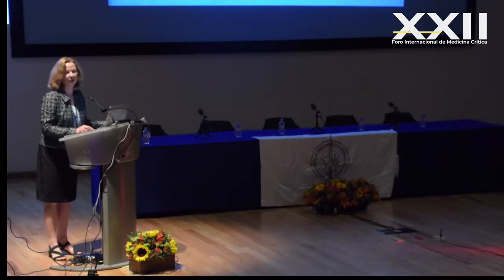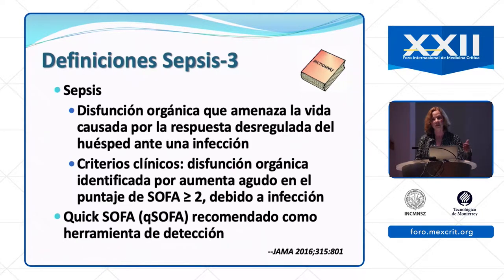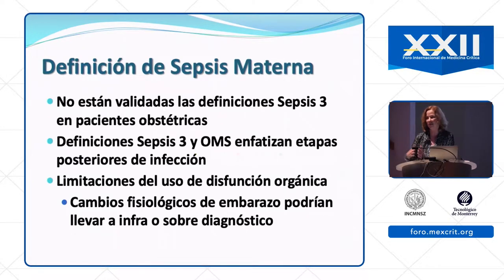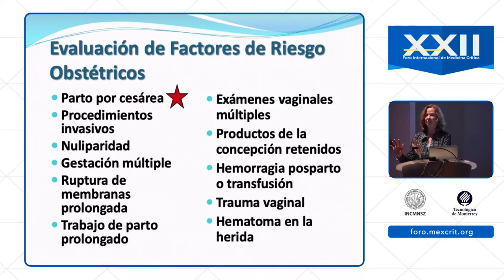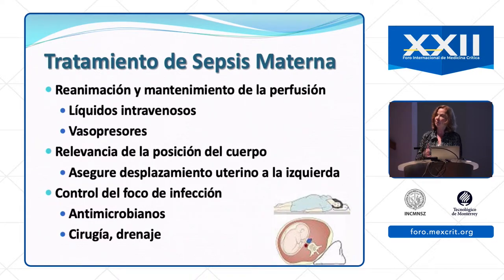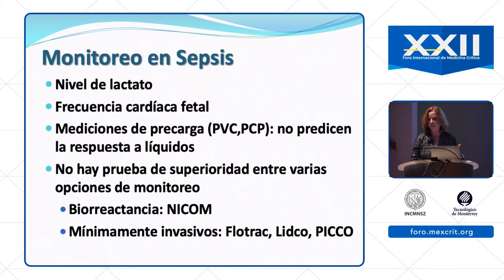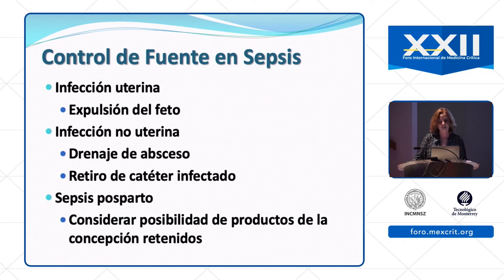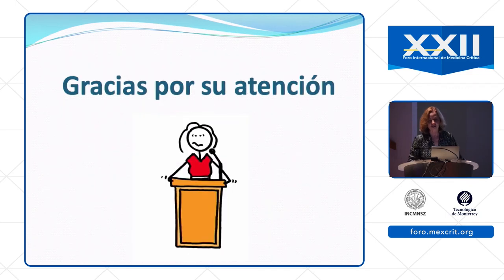Manejo de la sepsis en el embarazo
Dra. Janice Zimmerman